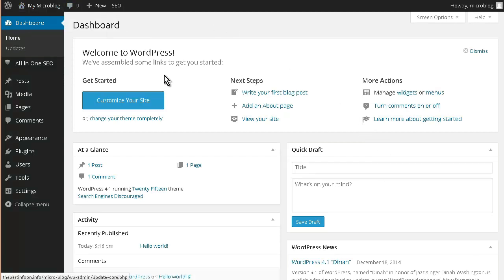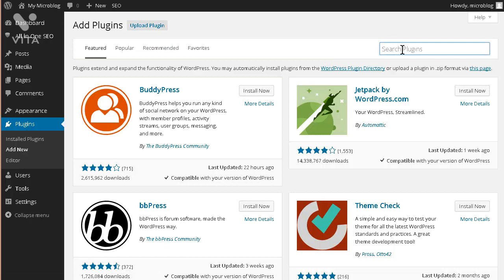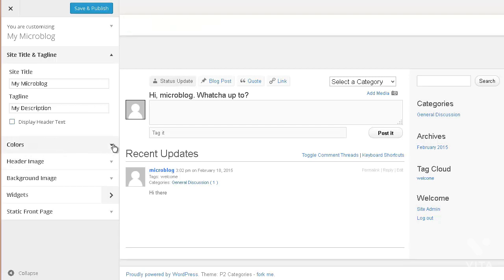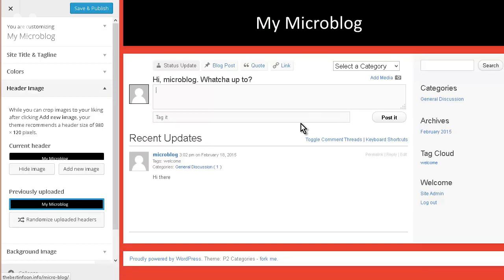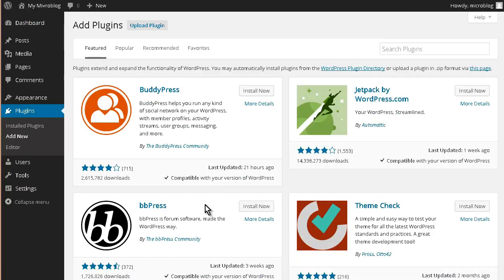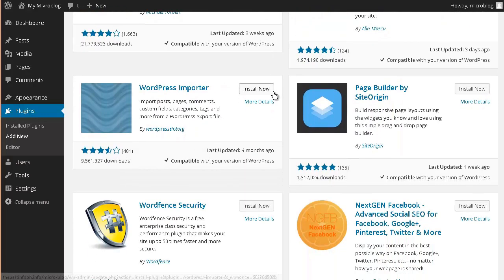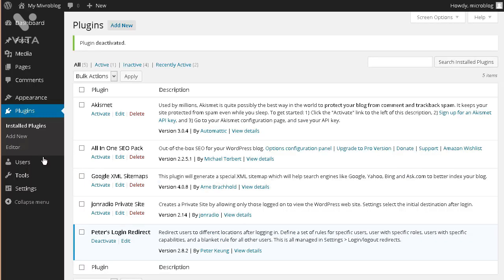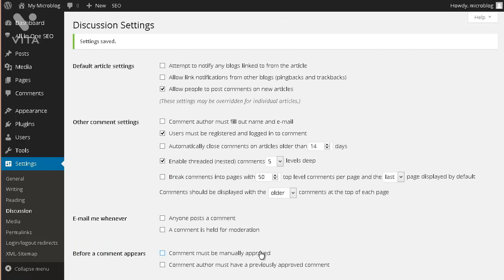Increase Your Earnings100% with Fiverr Brokering Secrets